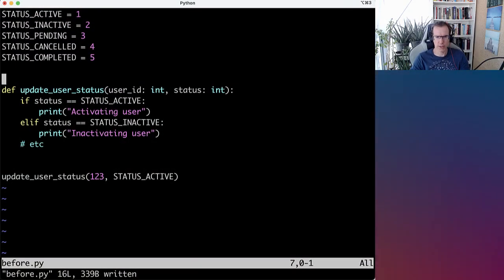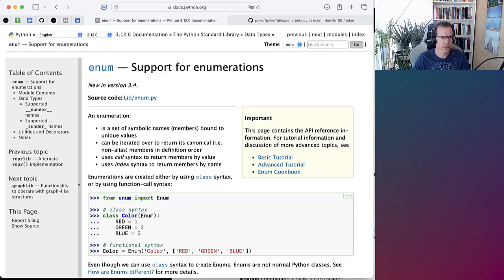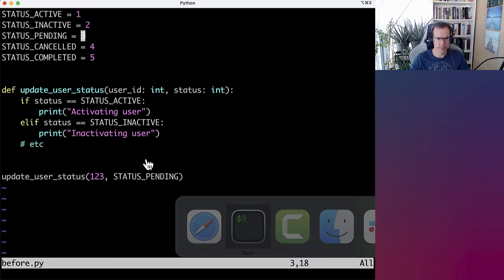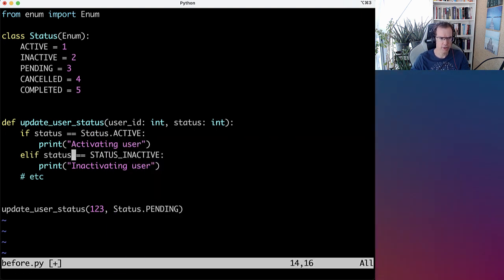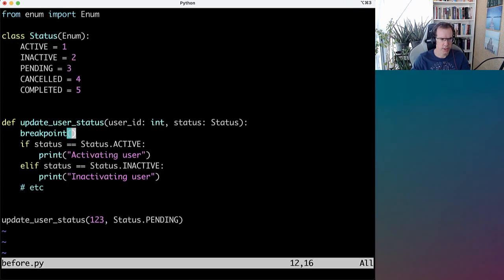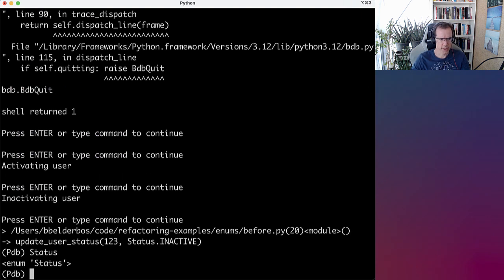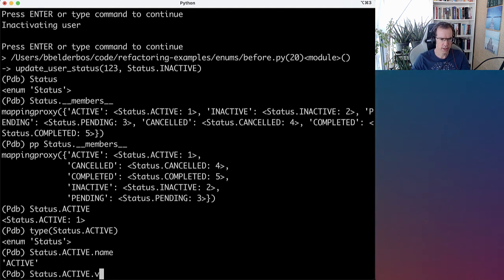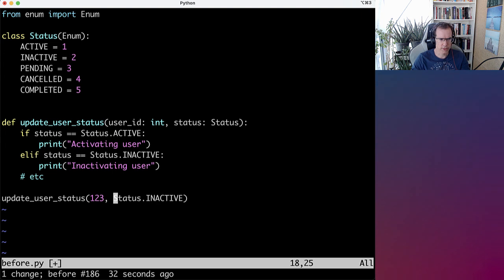Refactoring Code with Enums: Enhance Your Python Projects 🐍 🚀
Learn how Pybites can help you succeed in your Python journey

🐍 Join us in our newest Python refactoring video where we dive into the world of enums (enumerations) to imrpove your Python code!

This short video offers a hands-on demonstration of transforming a common code structure using enums for enhanced clarity and efficiency.

We start with a typical scenario: a set of constants defining user statuses (like ACTIVE, INACTIVE, etc.), used within a function to update user status. Initially, these constants are defined separately, leading to potential clutter and confusion.

Watch as we refactor these constants into an organized and efficient enum class called Status, making the code more readable and maintainable. We'll guide you through the transition from using scattered constants to a neatly encapsulated enum, demonstrating how this simple yet powerful change can tidy up your code.

We use the new enum in a simple function called update_user_status. Initially, it compares integer status values, but after refactoring, it seamlessly works with our new Status enum (also property type hinted). This shift not only makes the function more robust but also more intuitive to work with.

Whether you're a beginner or an experienced Python developer, this video offers valuable insights into using enums effectively.

Chapters:
00:00 Introduction
00:15 Old code with separate constants
01:05 Intro enums in Python
01:25 Refactoring using an enum
01:58 Use the new Status enum
02:35 Dropping into the debugger to compare types
03:10 Verify if calling code still works
03:35 Advantages of the enum refactoring
03:52 Getting members, labels and values out of an enum (in debugger)
04:35 Matching against an integer instead of an enum
05:13 Conclusion: better to use enum everywhere (type safety, cleaner)
05:26 Wrap up and subscribe for more

And to get our weekly developer / mindset emails, sign up for free